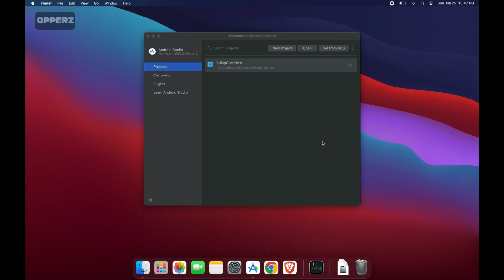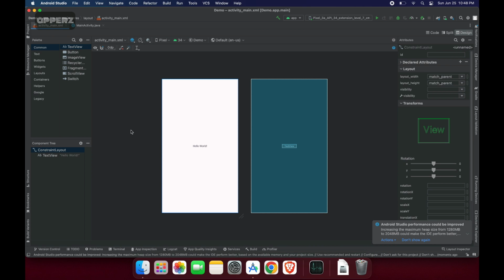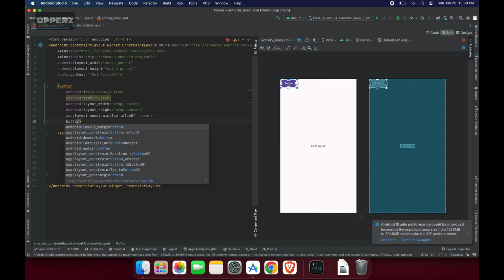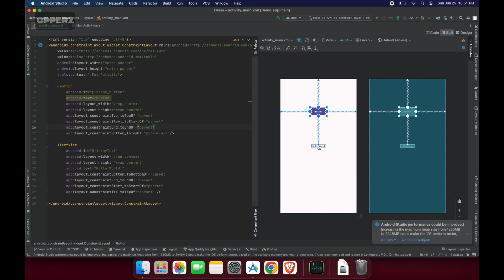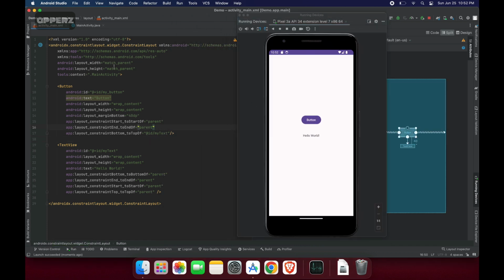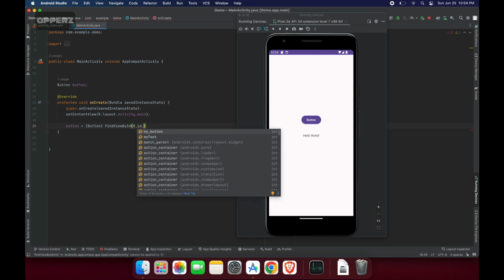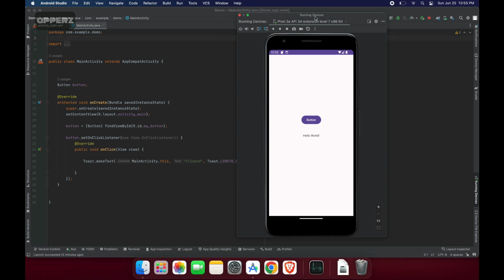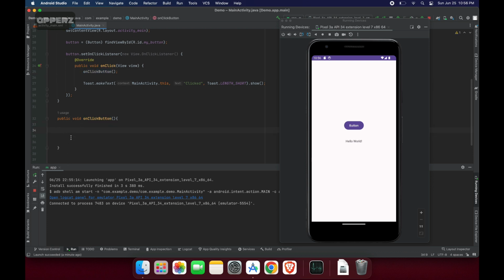How to Create android application 2024 | #2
How to Create Android App: 1
How to Create first android application in android studio for beginner 2023

create first android app
create first android application
how to create first android app
how to create first android application
learn android
java
android tutorial
make android app for beginners
make android app
make first android app
make first android application
first android program in android studio
android studio
create app in android studio
build an app
in android studio flemingo
learn android studio
build application

create
first
android
app
application